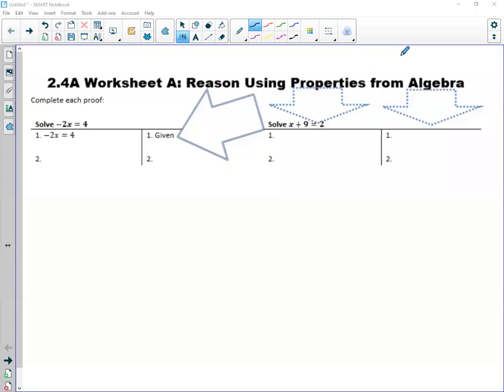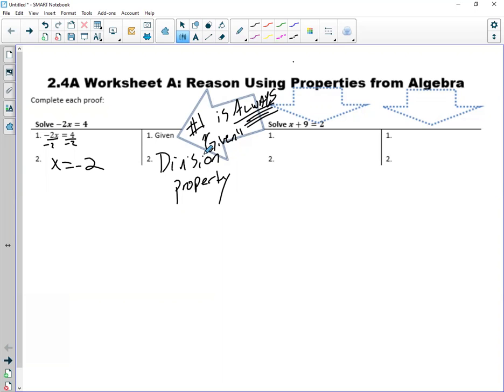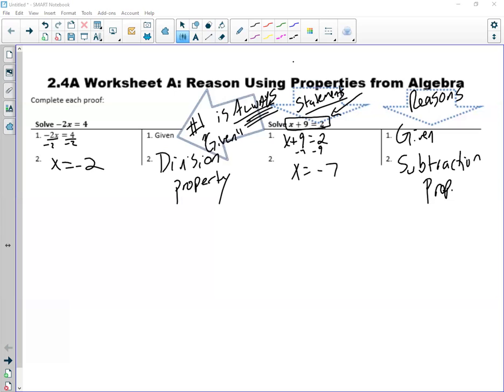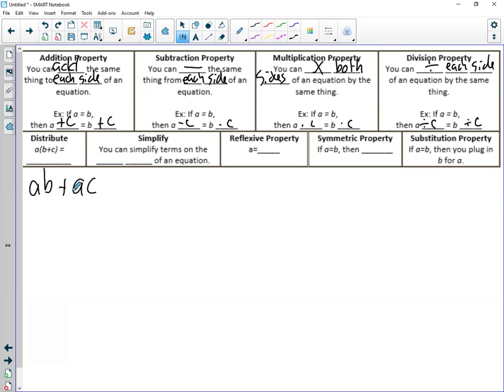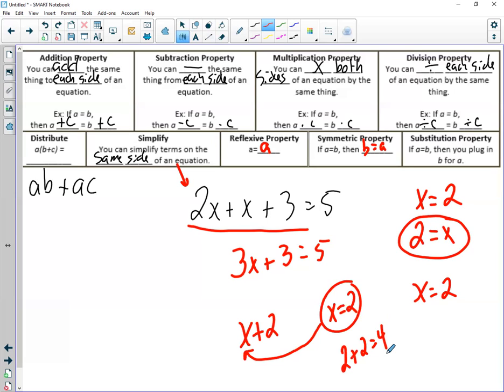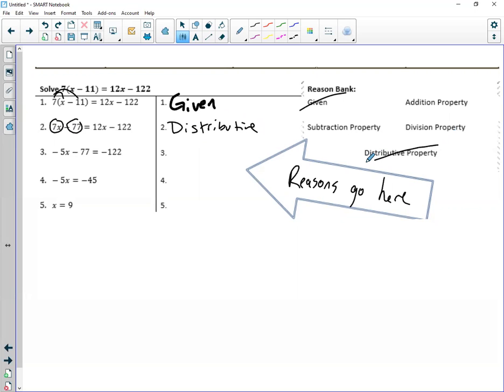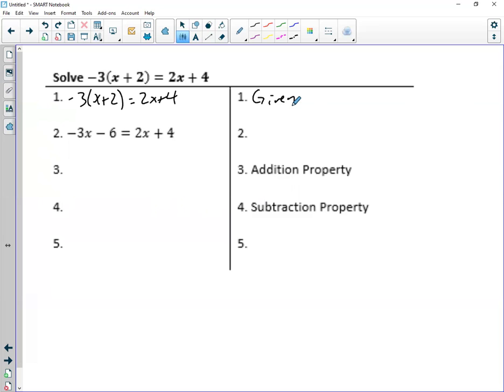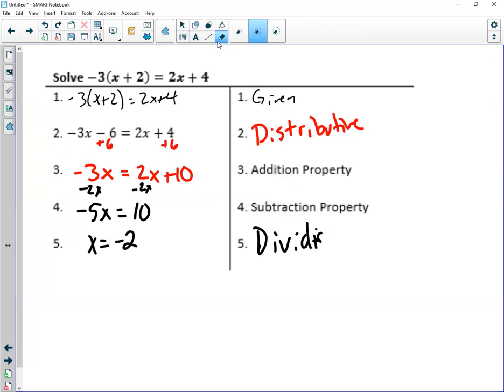2.4A Algebraic Proofs Pt 1